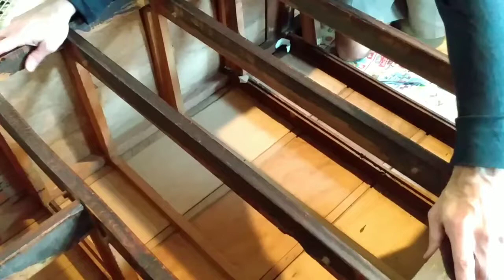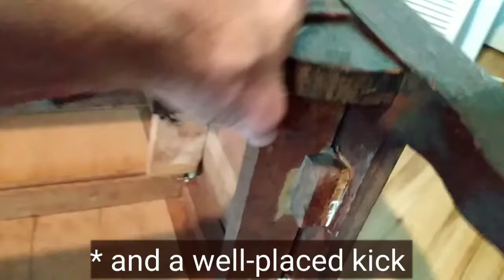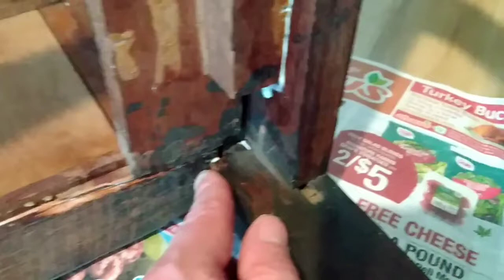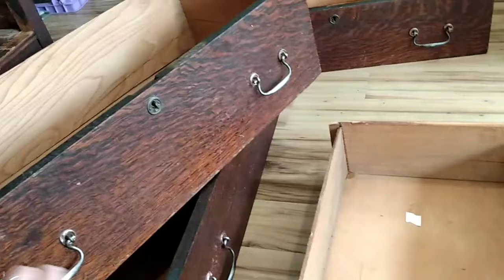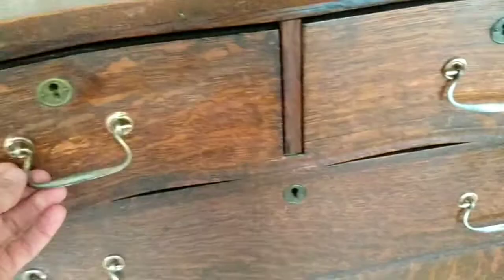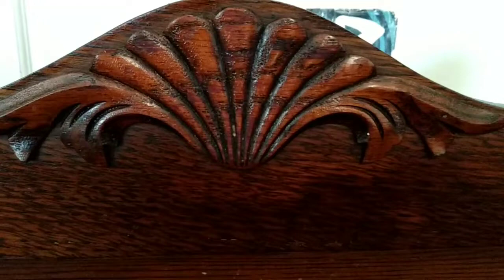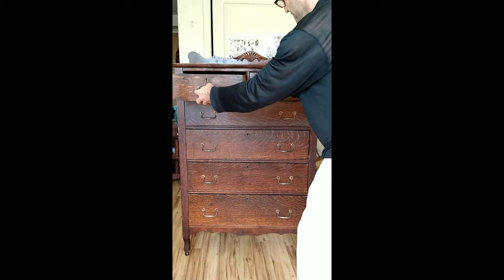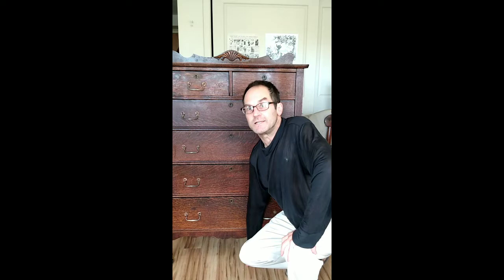Antique Oak Dresser DIY Repair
Solid oak, US-made Larkin Chiffonier dresser (Buffalo, NY, c. 1900) has broken leg joint sections and interior pieces, which we glue and set overnight. Apply beeswax to the runners underneath the drawers.